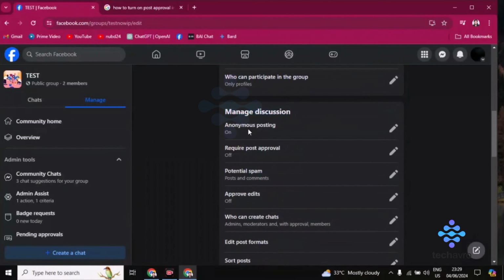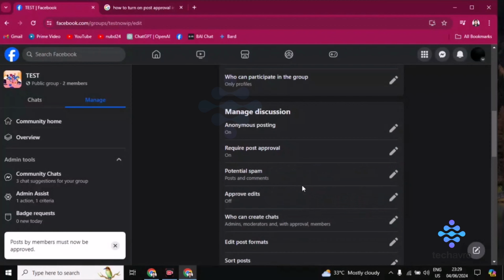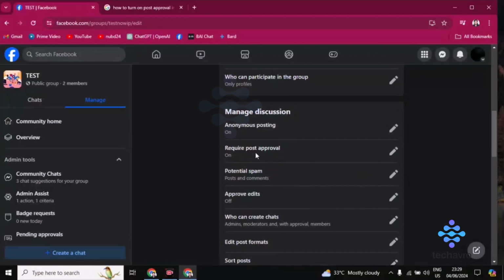How To Turn On Post Approval In A Facebook Group 2025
Learn how to enable post approval for your Facebook group in 2024 with this step-by-step tutorial from Techavro. This video will guide you through the process of setting up post approval, ensuring all posts are reviewed before being published. Perfect for group admins looking to maintain quality control and manage content effectively.